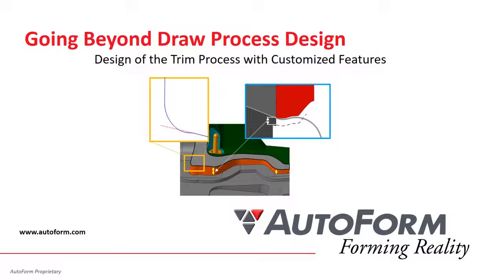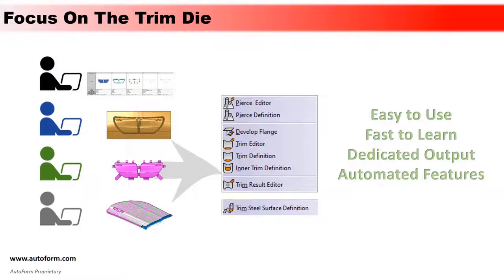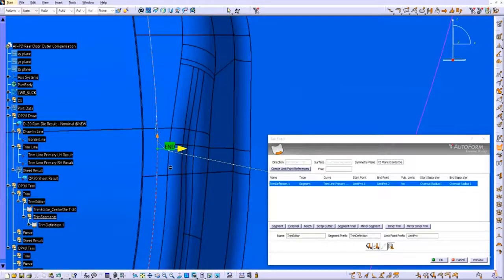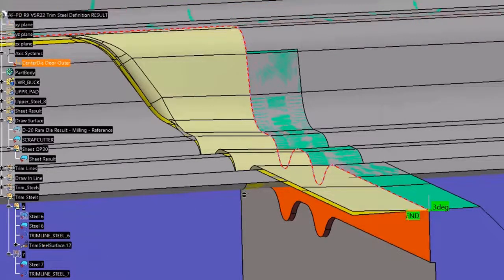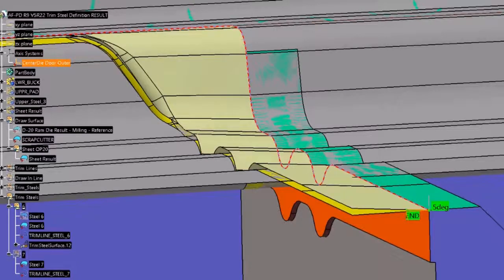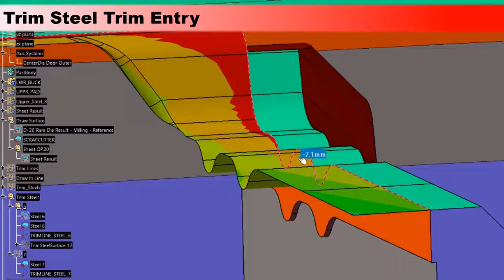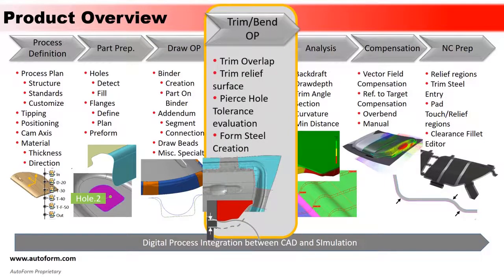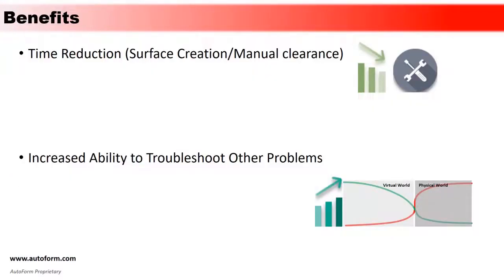Going Beyond the Draw Process Design with Jonathan Varner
Did you like what you see? By signing up for the exclusive content below you can access a full length video presented by Jonathan Varner, Product Manager at AutoForm. See inside our full process for yourself REGISTER to access